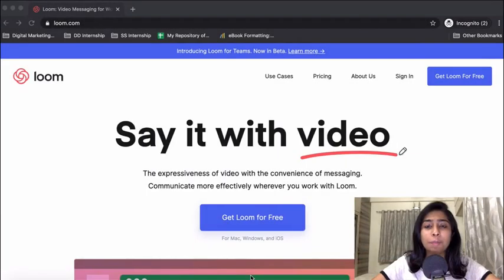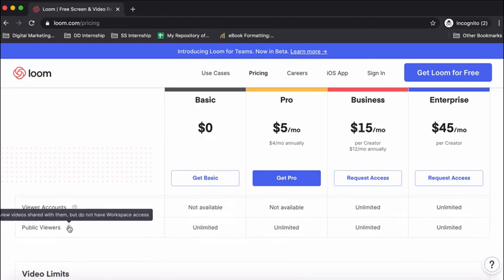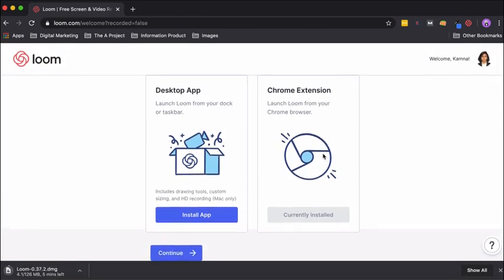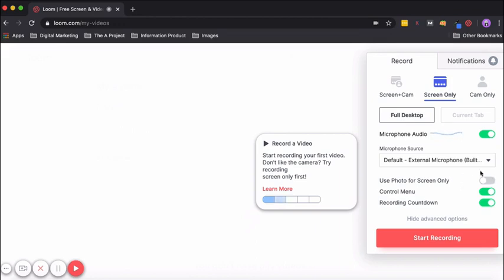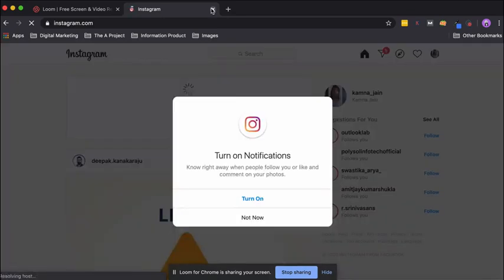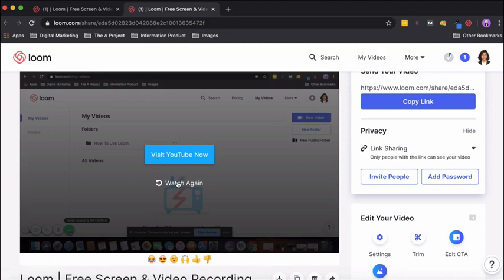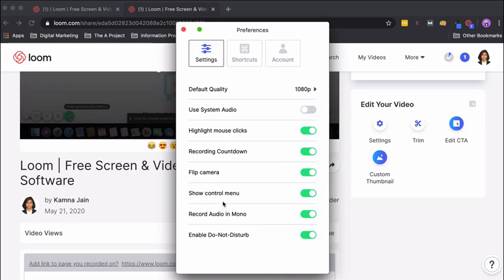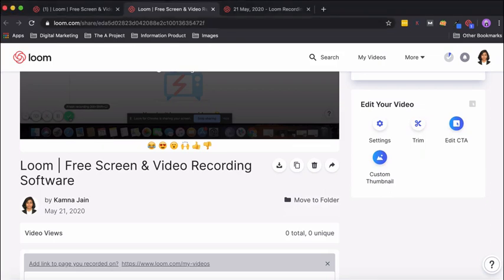Loom - Screen Recording & Video Sharing Tool